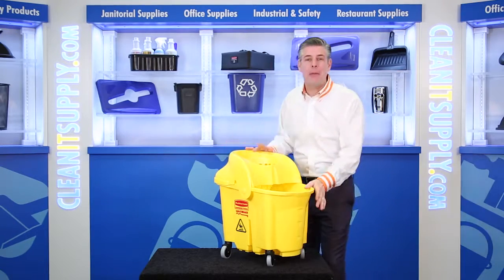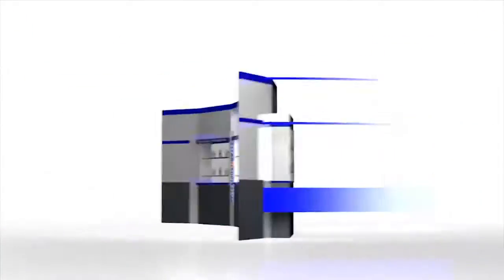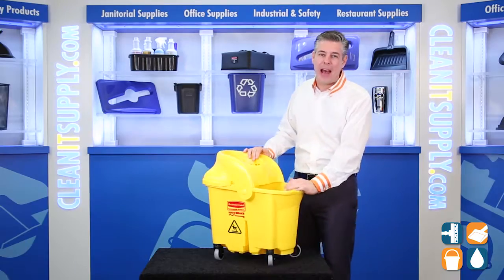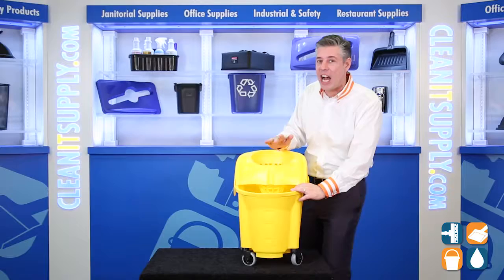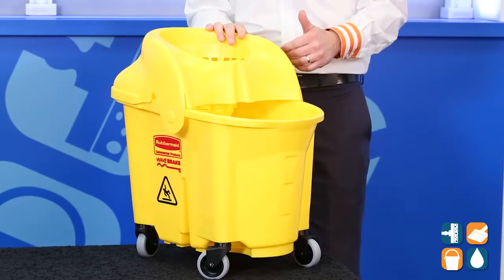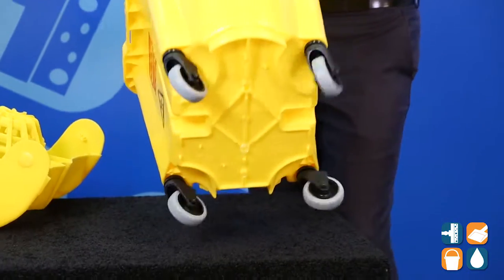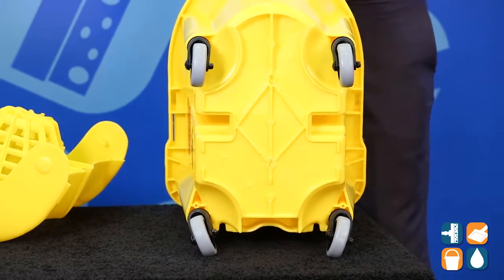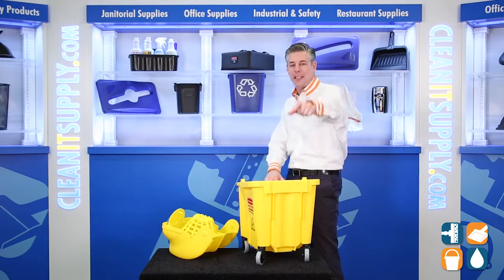Rubbermaid 759088 WaveBrake Institutional Mop Bucket/Strainer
Ride the wave of savings with the Rubbermaid WaveBrake Institutional Mop Bucket. Reduce splashing and the messes it causes with the molded-in wave brakes, designed with sloshing in mind. Wringer is built in the style of a sieve, greatly lessening your workload. Built-in mop clips keep handles firmly in place when on the move. Buckets can be stacked into themselves to maximize storage space.